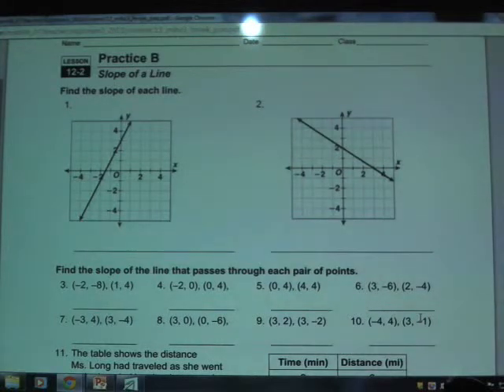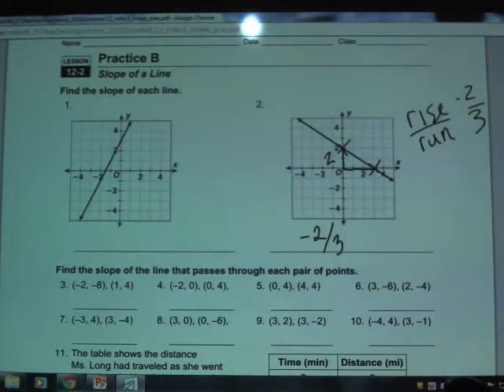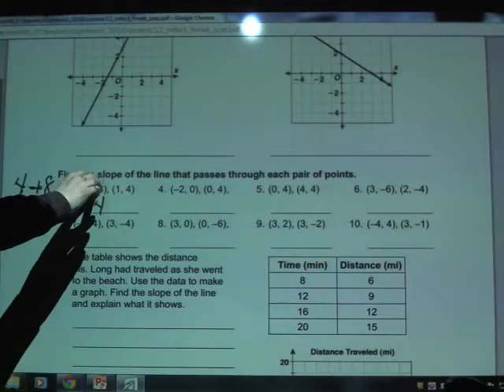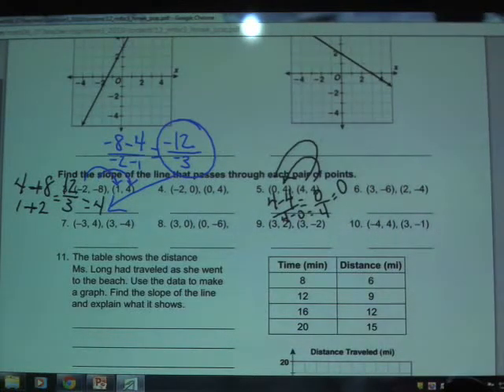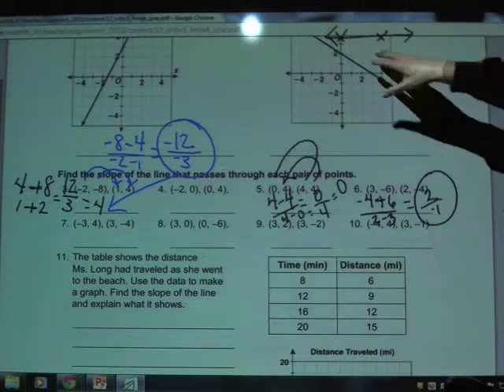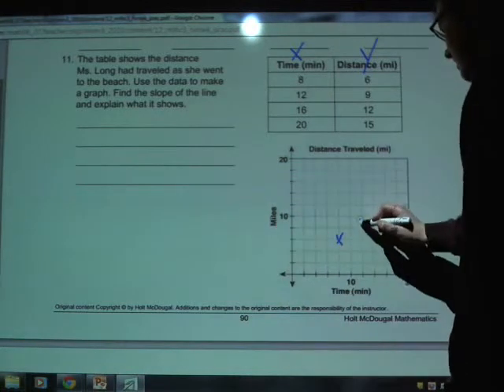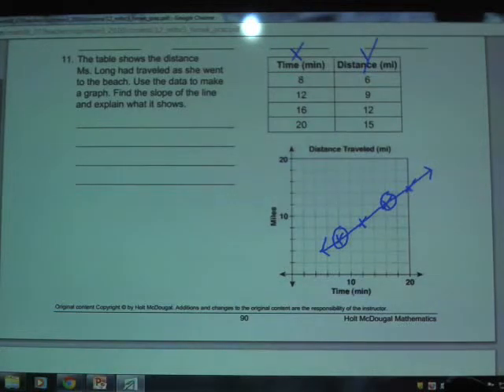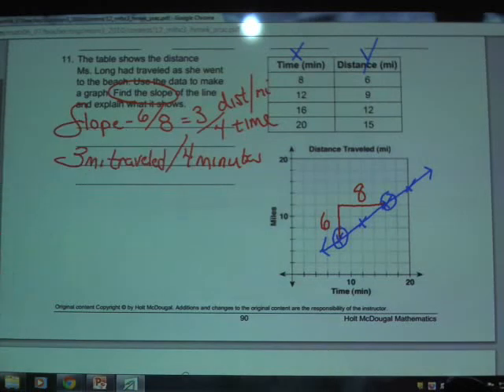Homework Helper - Eighth Grade - Chapter 12 Section 2